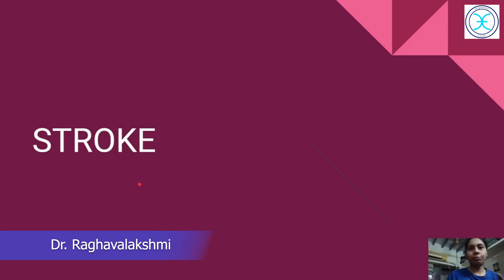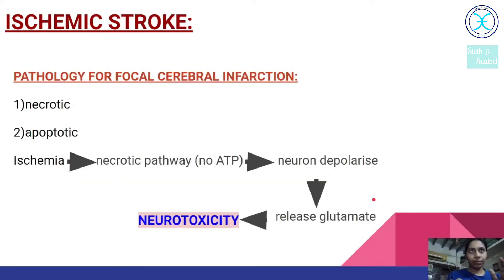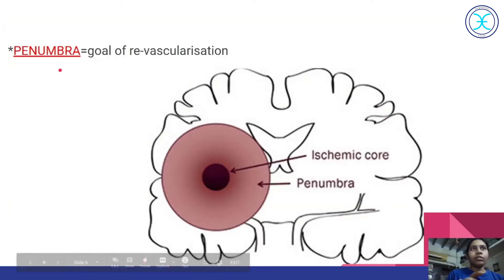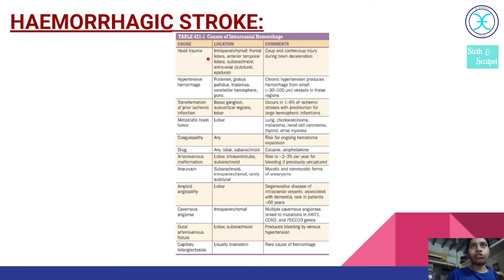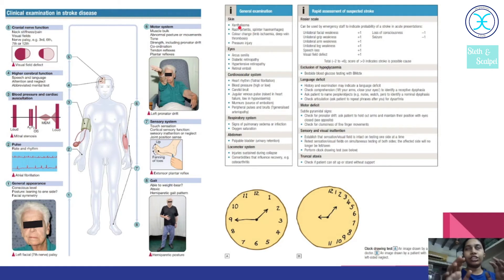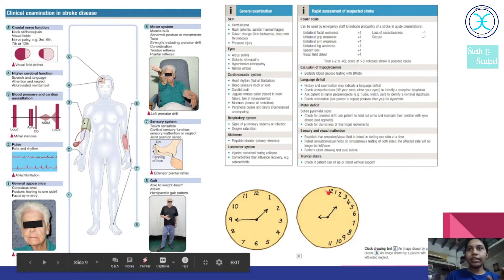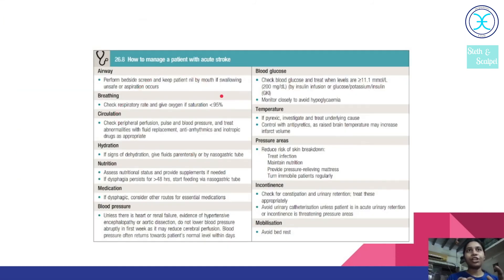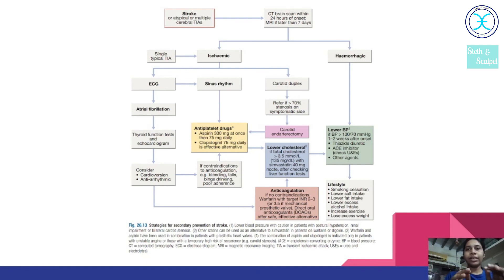Stroke | Medicine Quick Revision | Central Nervous System (CNS) Pathology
Stroke | Medicine Quick Revision | Central Nervous System (CNS) Pathology | Dopamine Club - Medicine
- Presenter : Dr. Raghavalakshmi,
Pondicherry Institute of Medical Sciences
- Book of reference : Harrison’s Principles of Internal Medicine - 20th Edition

Dopamine Club Medicine is a 14 week Program to learn the essential topics of medicine.

If you have any doubts or suggestions regarding it, kindly comment it down, we will respond to it ASAP.

📚Join our medicine study group : Contact our whatsapp/Instagram handle